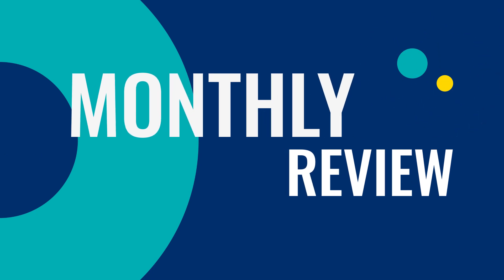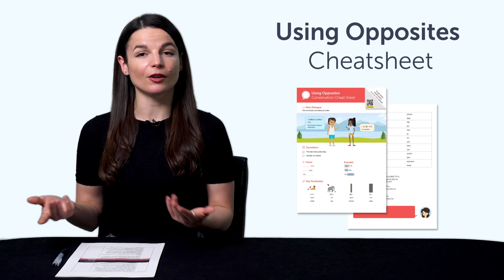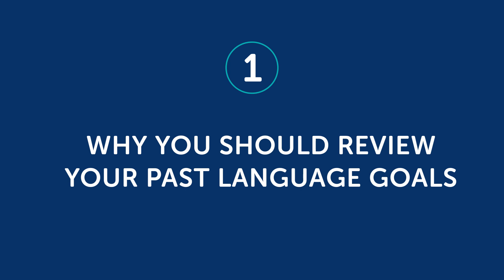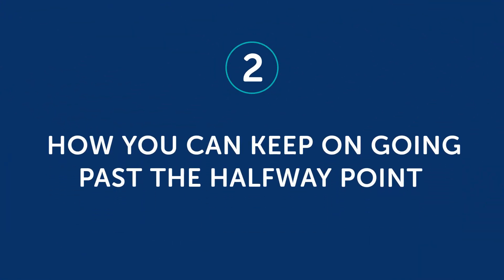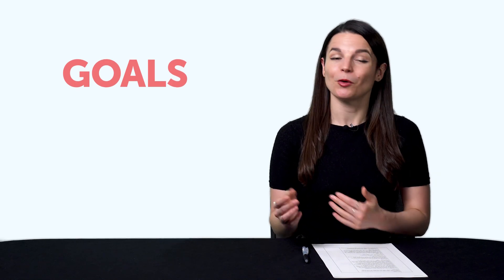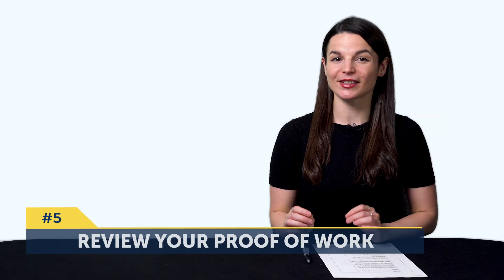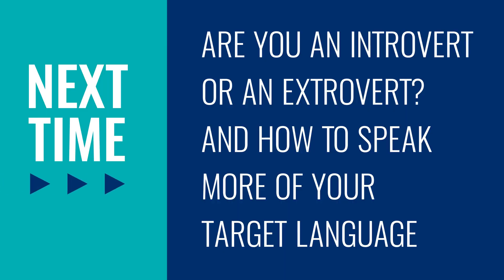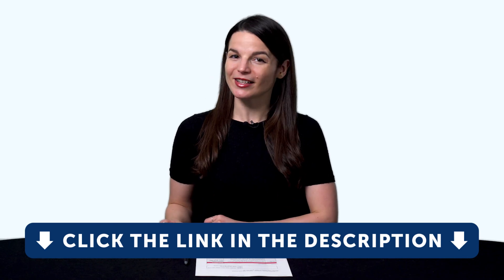The Halfway Point & How to Keep Going with Language Learning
← Ever tried learning language skills in pairs? Here is your fast track to fluency, get you FREE gifts now.

This is your Turkish Monthly Review, in this video you will learn how to improve multiple language skills at the same time, by studying in pairs ! Also you will discover what are the resources you can get for free on TurkishClass101.com this month!
Whether you are an absolute beginner or an advanced learner, this video is made for you as we give you the best learning tips and strategies. This is THE place to start if you want to start or improve your Turkish learning strategy.